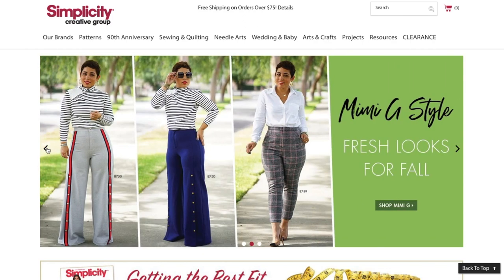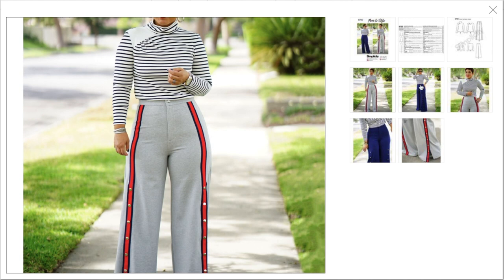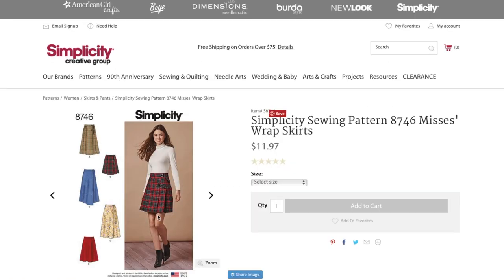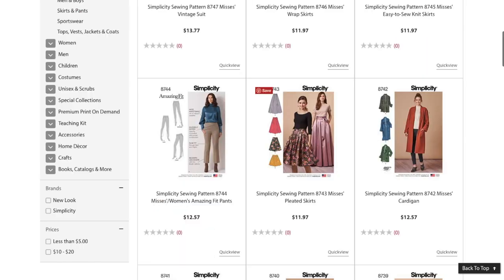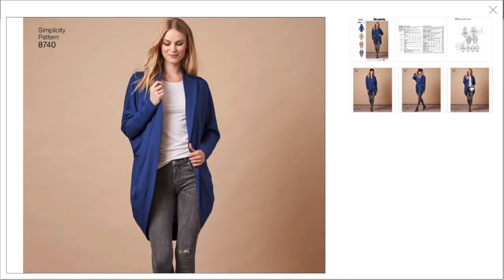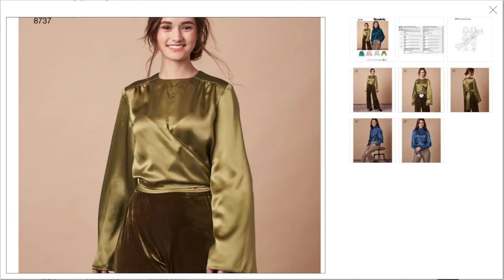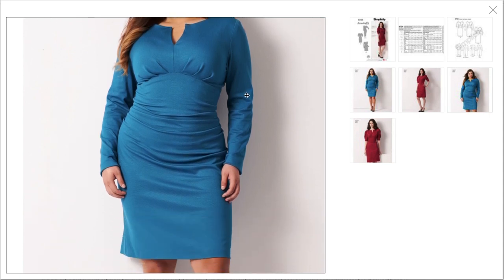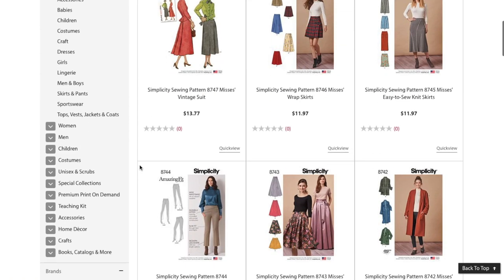Simplicity Fall 2018 1st Impression Pattern Review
I'm back for another first impression. This time we will take a look at Simplicity's Fall 2018 Collection.